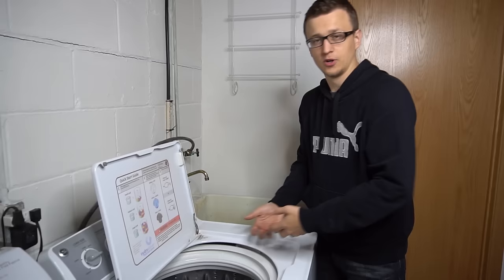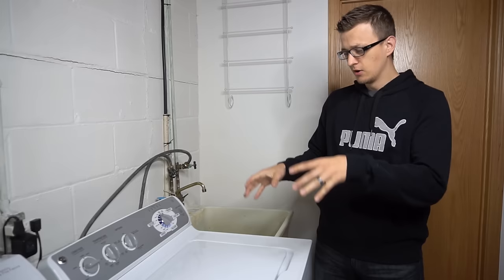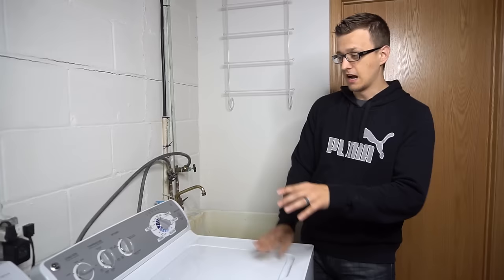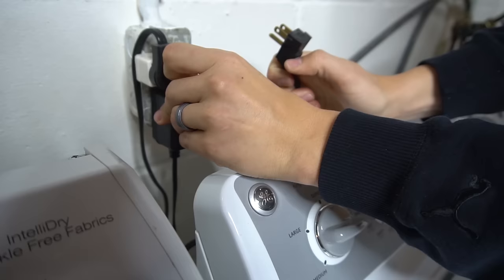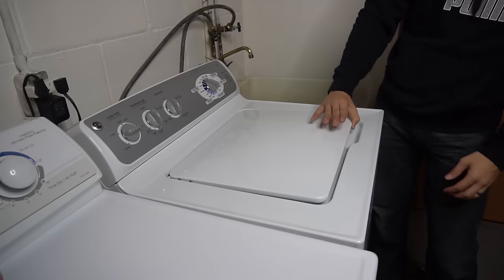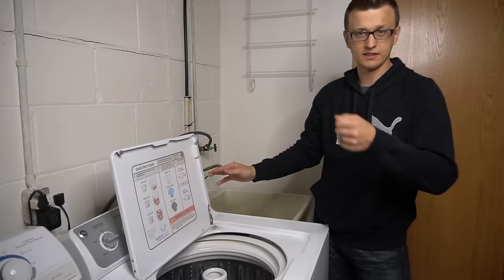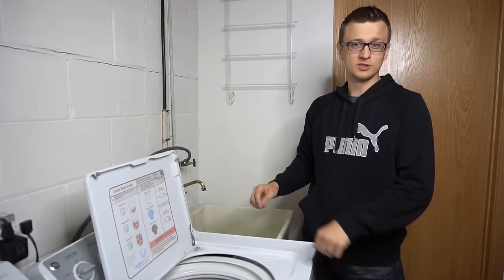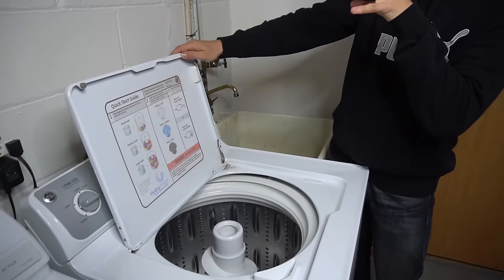Washer Not Spinning - How to Reset Motor (Easy)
Washer not spinning or agitating? Here is how to reset the motor on the washing machine. This motor reset method can be a quick and easy fix for you but keep in mind that there are many things that can go wrong with a washer. This is just one of many fixes but hopefully this will be all that is needed to get your machine working again! :) Good luck!

👨‍💻 Or if You Believe Crypto is the Future:

Bitcoin:
3Lor4QqqExtScgkuHkNffJJksVXM5cq1mM
Ethereum:
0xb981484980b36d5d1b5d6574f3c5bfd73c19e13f